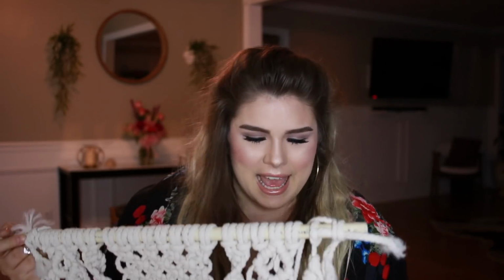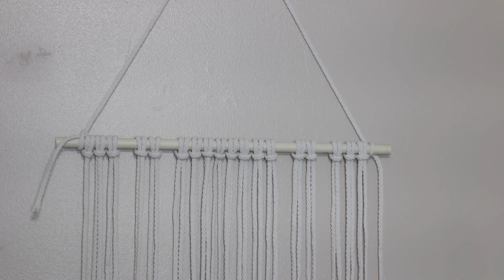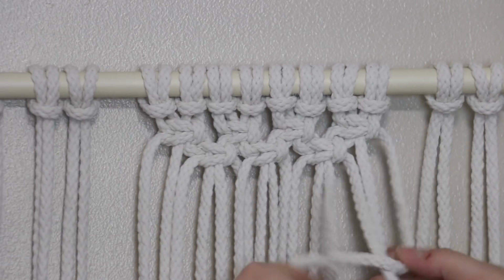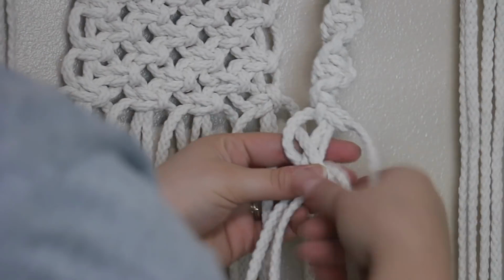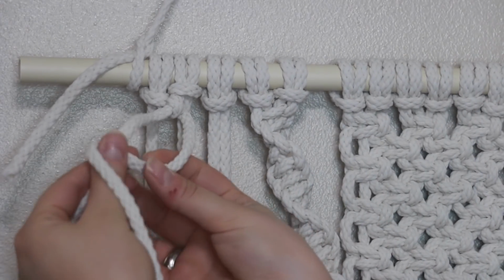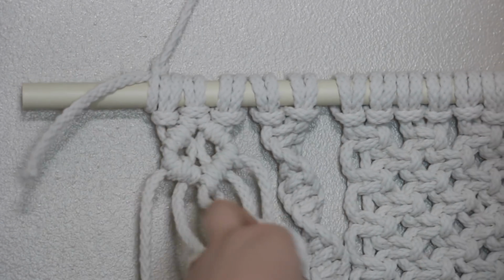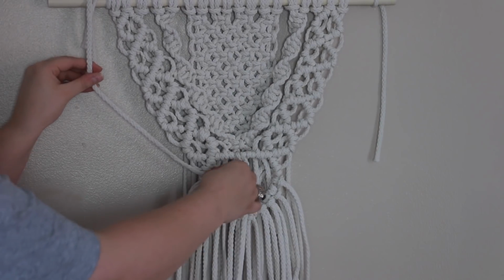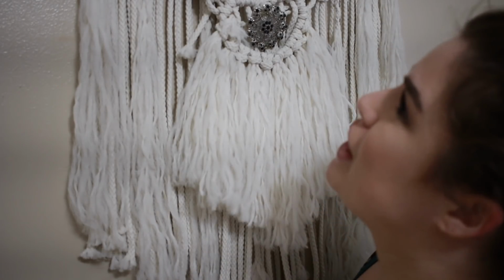HOW TO: DIY Macrame Wall Hanging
MY HALLWAY RUG
OUR HIGHCHAIR
OUR DIAPER BAG

OUR FAVORITE THINGS FOR BABY:
PERFECT SWING
Stella’s FAVORITE Toy
BEST PACI
BEST PACI CLIP
BEST PLAY MAT
Stella’s Crib
Stella’s Changing Table
Most Used Pack n Play
Owlet Monitor Pink Sock
Our Favorite Swaddles
Zipper Sleepers
THE BEST SLEEPERS
THE BEST CHEAP BOWS
My Breast Pump
Storage Bags
Storage Bottles
Favorite Bottles
Our Baby Bath

CAMERA EQUIPMENT:
Cameras: Canon 70D
Sony A6500
Lenses: Canon 18-135mm
Canon 24mm
Canon 50mm
Sony 50mm
My Lighting Setup